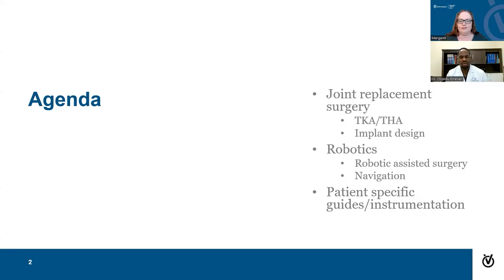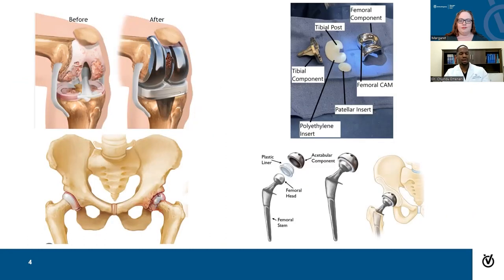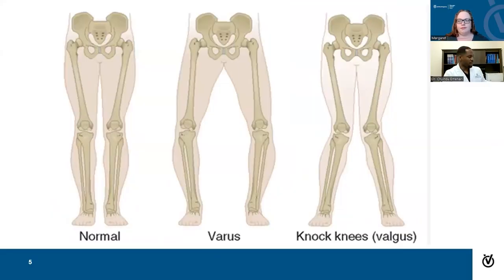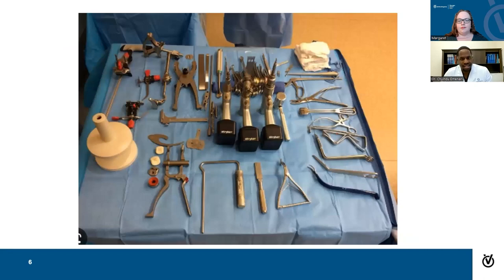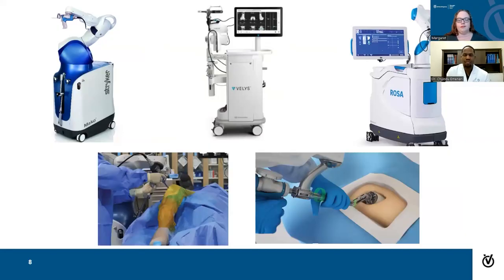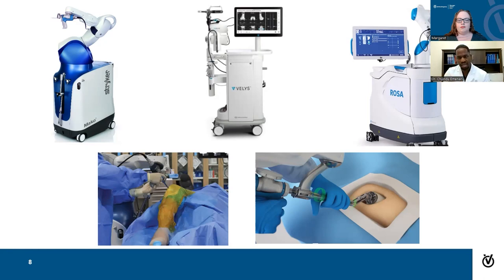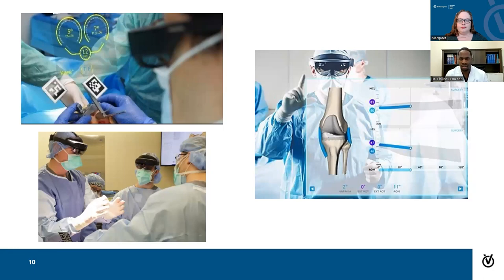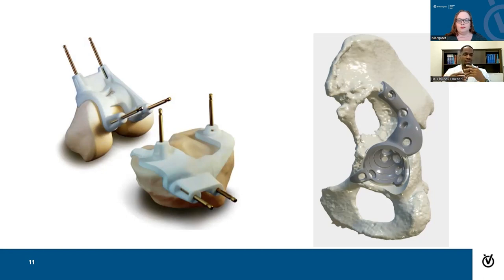Technology in Joint Replacement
Watch to learn about technology in joint replacement for hips and knees with Dr. Chijindu Emenari.